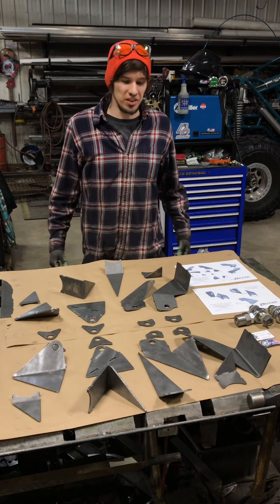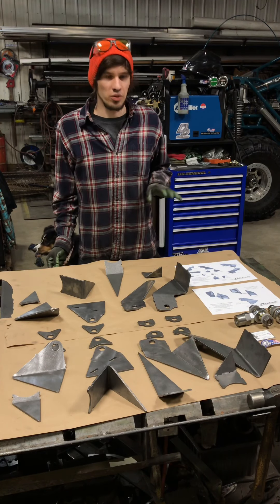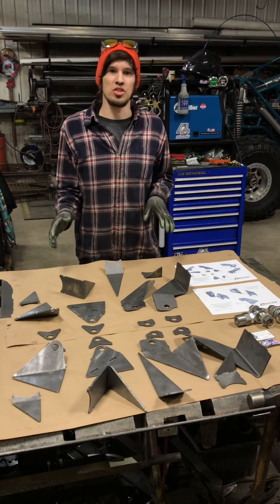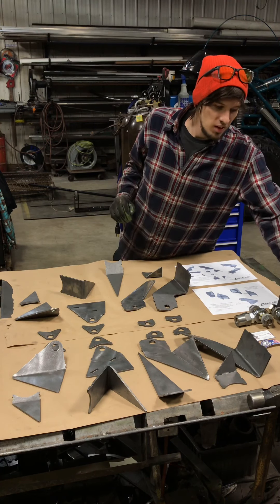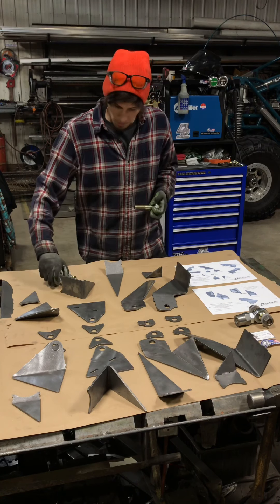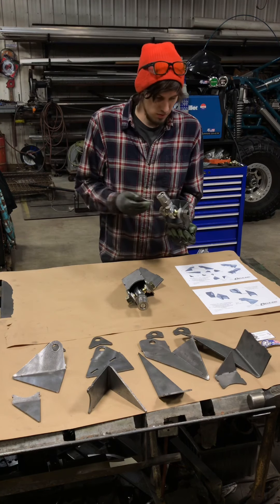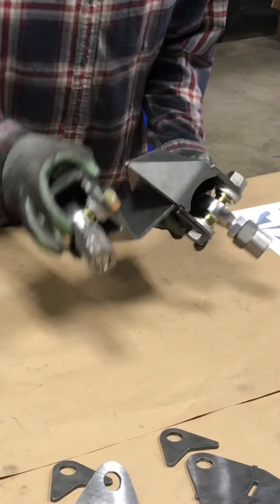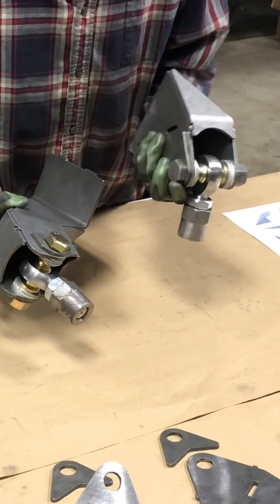Deuling Design 4 Link Mounts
Frame side link mounts designed around the 07-13 GM pickup platform, but will also fit other applications.